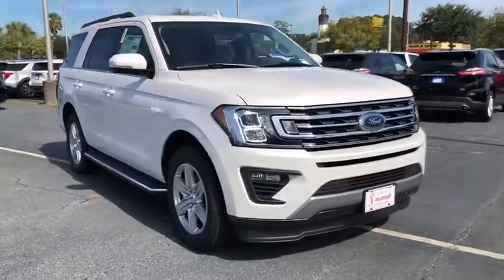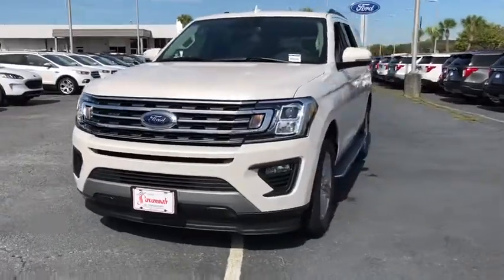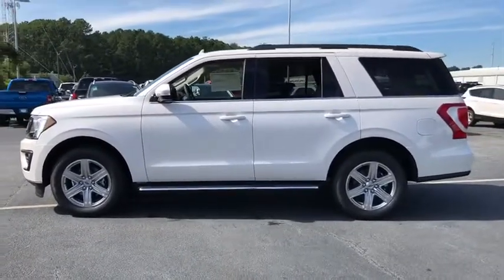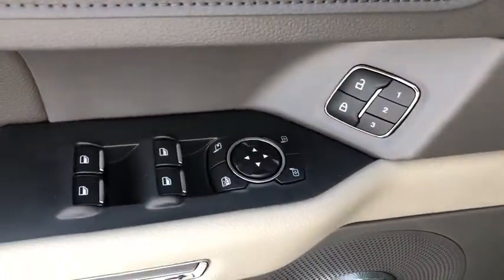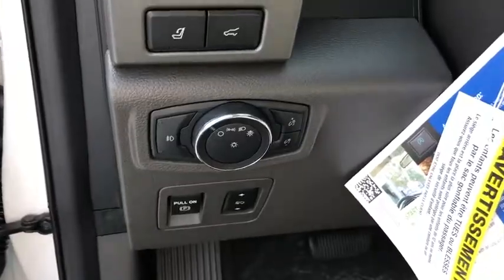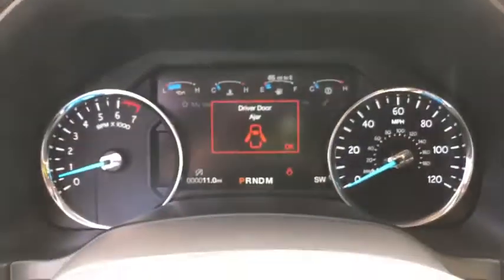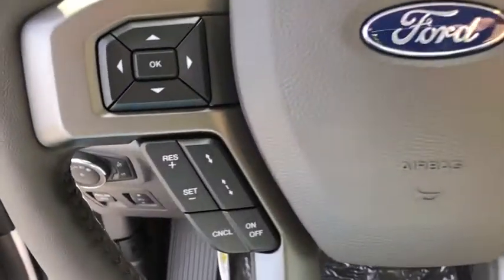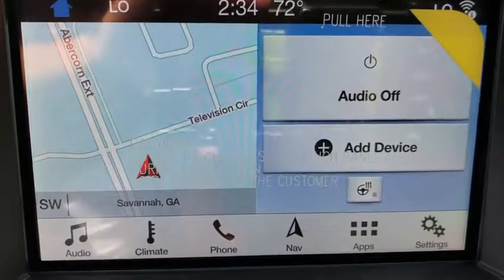2019 Ford Expedition Savannah, Richmond Hill, Pooler, Hilton Head, Bluffton, GA EX9115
White New 2019 Ford Expedition available in Savannah, Georgia at JC Lewis Ford Savannah. Servicing the Richmond Hill, Pooler, Hilton Head, Bluffton, GA area.

White Platinum Metallic Tri-Coat 2019 Ford Expedition XLT 202A RWD 10-Speed Automatic EcoBoost 3.5L V6 GTDi DOHC 24V Twin Turbocharged Moonroof/Sunroof, Bluetooth Hands-Free Calling, FordPass Connect 4G WiFi HotSpot, 110V/150W AC Power Outlet, 2 Smart Charging USB Ports In 3rd Row, 2nd Row 40/20/40 Tip & Slide Seat, 3rd Row Power-Folding Head Restraints, 3rd Row Vinyl Seat, 4G Wi-Fi Modem, 9 Speakers, ActiveX-Trimmed 1st & 2nd Row Seats, Adaptive Cruise Control, Advanced Security Pack, Ambient Interior Lighting, Automatic High Beam Headlamps, BLIS Blind Spot Information System, Chrome Platform Running Boards, Connectivity Package, Driver Assistance Package, Electronic Limited Slip w/3.73 Axle Ratio, Equipment Group 202A, FordPass Connect, Hands-Free Foot-Activated Liftgate, Heated Body-Color Power Mirrors, Heated Steering Wheel, Heated/Ventilated Front Seats, Heavy-Duty Engine Radiator, Heavy-Duty Trailer Tow Package, Integrated Trailer Brake Controller, Intelligent Access w/Push-Button Start, Lane-Keeping System, Memory Package, Navigation/Nav/GPS, Panoramic Vista Roof, Power Tilt/Telescopic Steering Wheel, Power-Adjustable Pedals, Pre-Collision Assist, Pro Trailer Backup Assist, Rain-Sensing Front Wipers, Rear Parking Sensors, Remote Start, Reverse/Backup Camera, SiriusXM Satellite Radio, SYNC 3 Communications & Entertainment System, Uplevel Instrument Panel Cluster, Voice-Activated Touch-Screen Navigation System, Wheels: 20 Luster Nickel-Painted Aluminum, Wireless Charging Pad. Price does not include tax, tag, title and license. Additional rebates and incentives may be available. Please see dealer for details.  Price includes: $1,250 - Ford Credit Retail Bonus Customer Cash. Exp. 01/02/2020, $3,000 - Retail Customer Cash. Exp. 10/31/2019